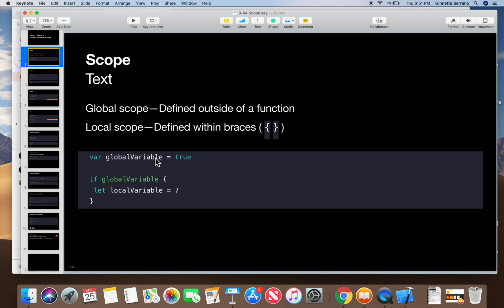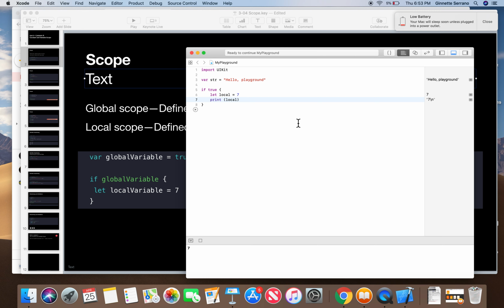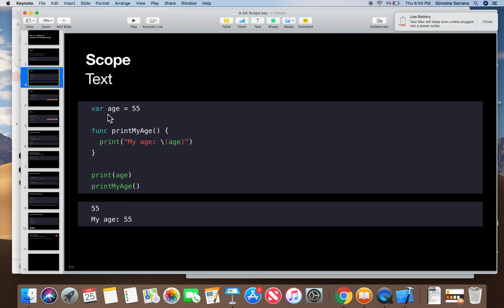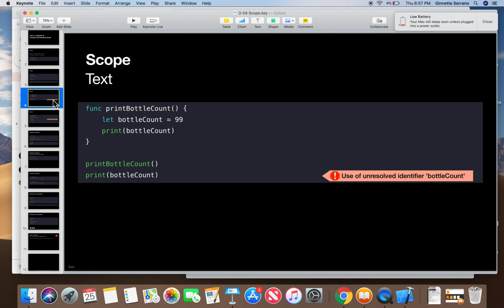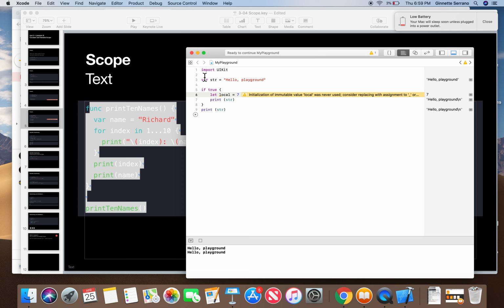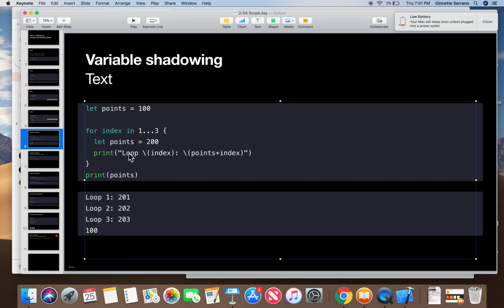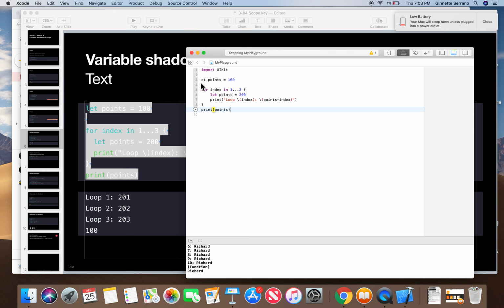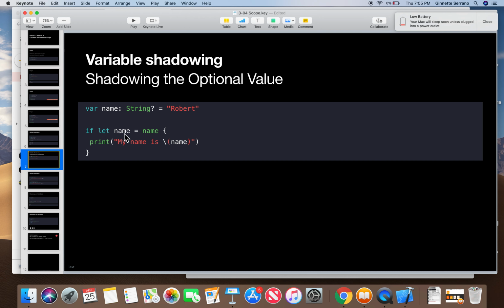Unit 3 Leason 4 Constant and Variable Scope Part 1